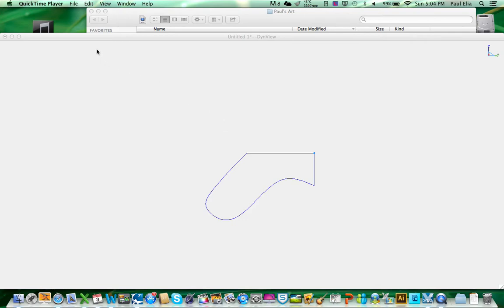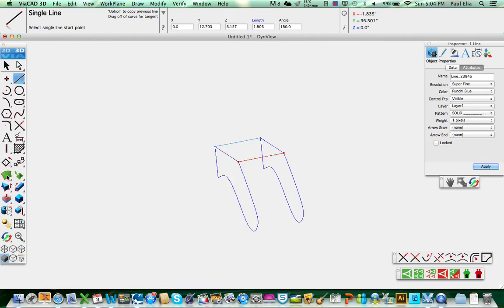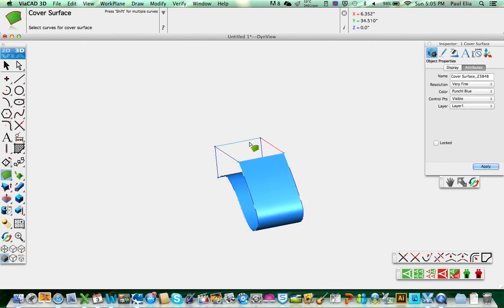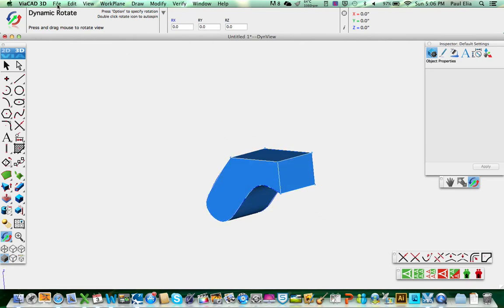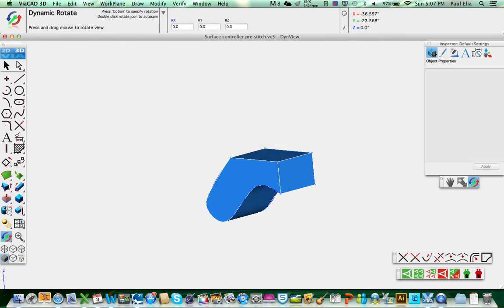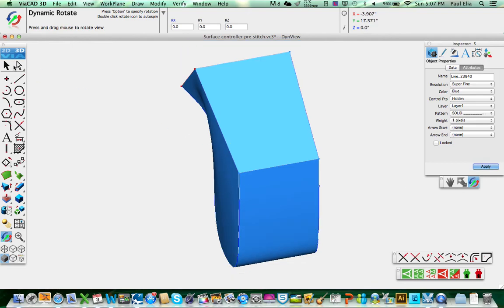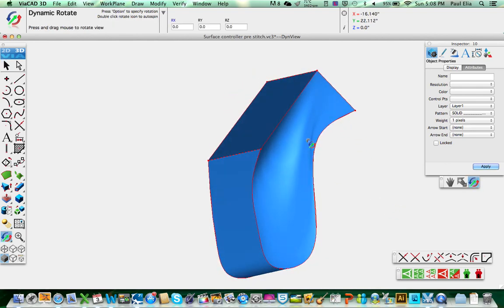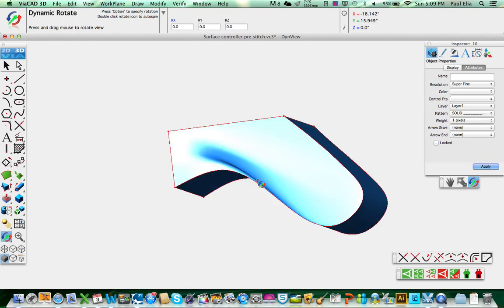RSGC ACES. ViaCAD 2D/3D. Controller: Making a Solid From Surfaces. 7/7. P. Elia.